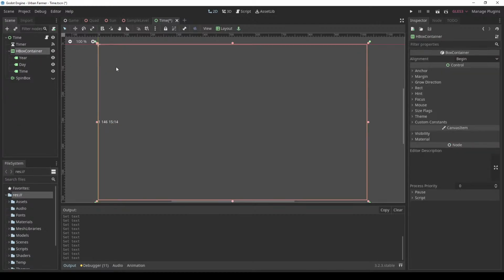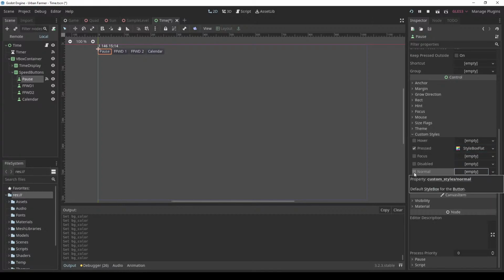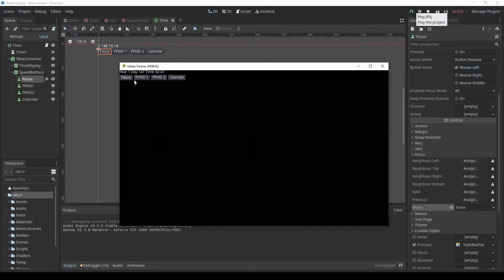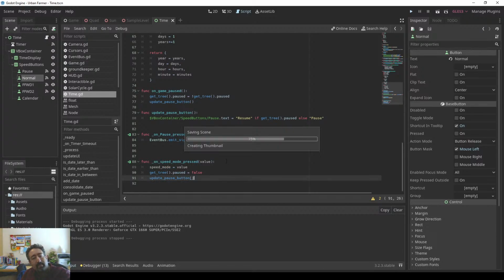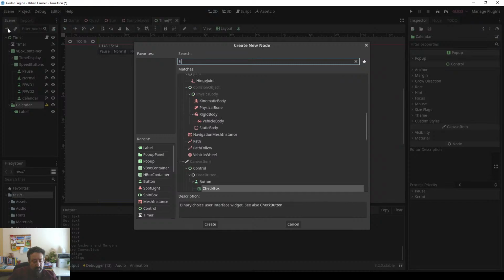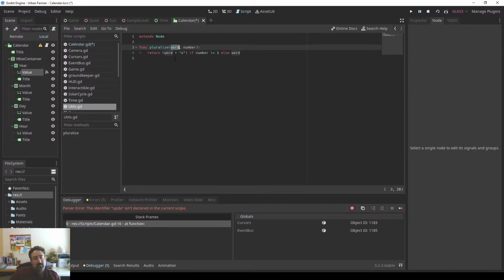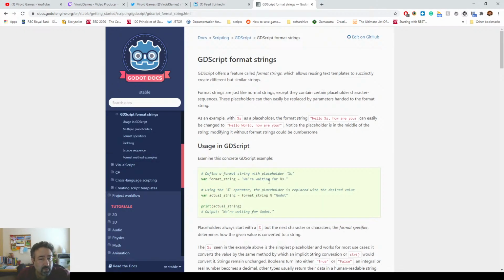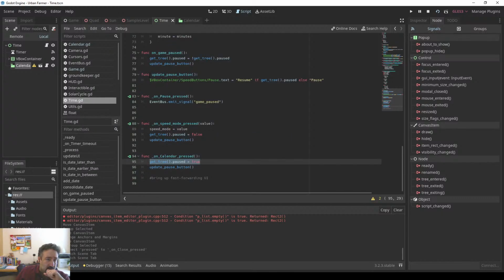Urban Farmer Game Design & Development Stream #4